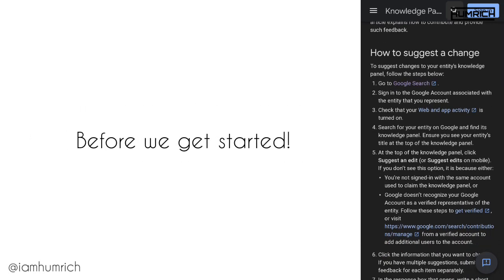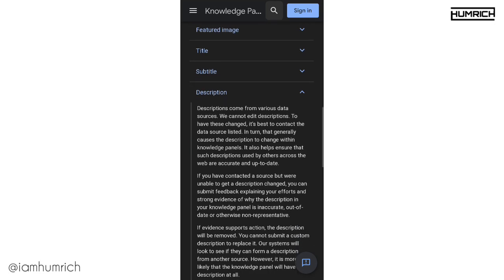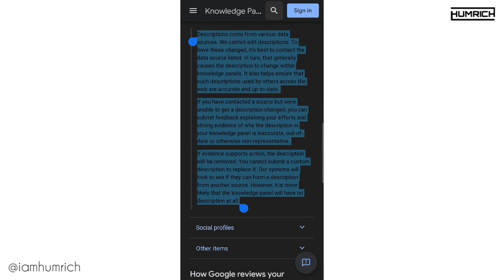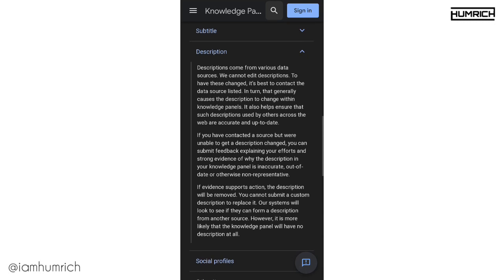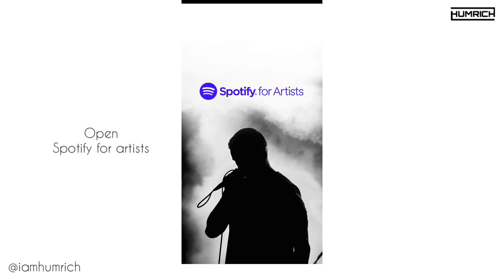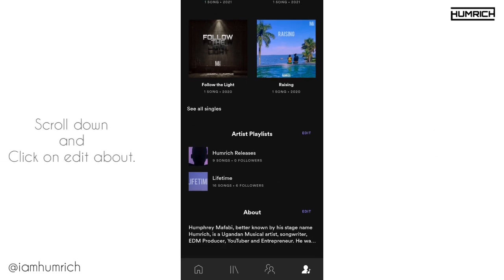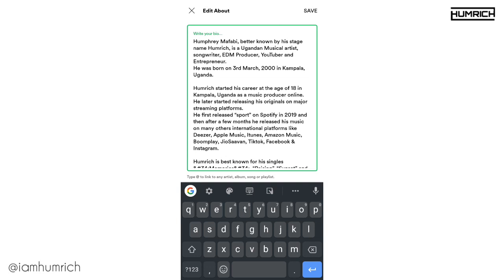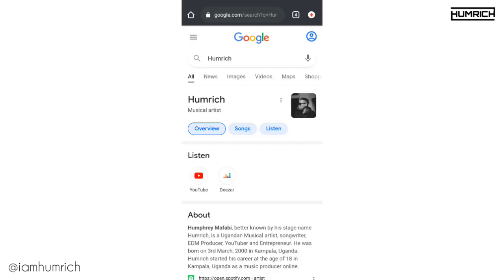How To Add a Bio or Description On A Google Knowledge Panel.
Hey everyone,

In this video I show you how to add description on your Google Knowledge Panel.

Vist Google Support Center For Help.